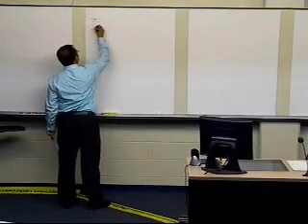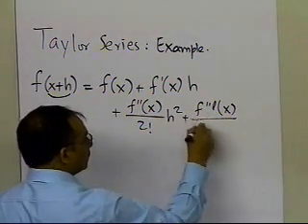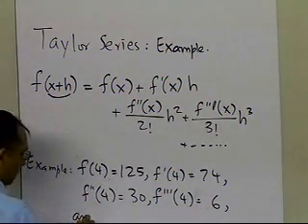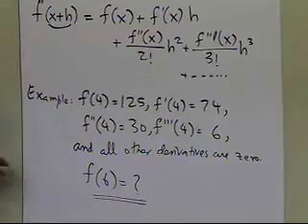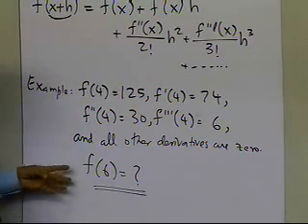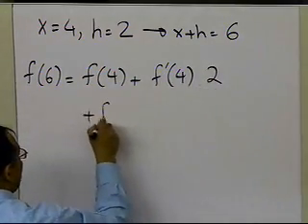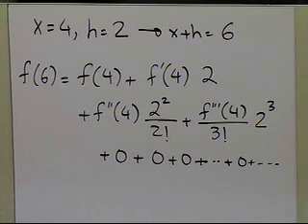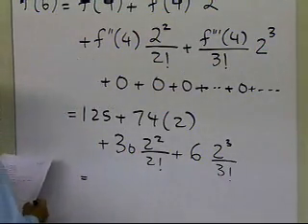Taylor Series: Example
Learn the application of a Taylor series through an example. For more videos and resources on this topic, please